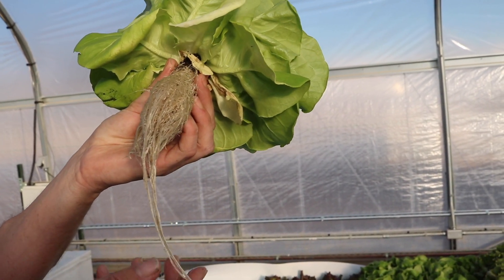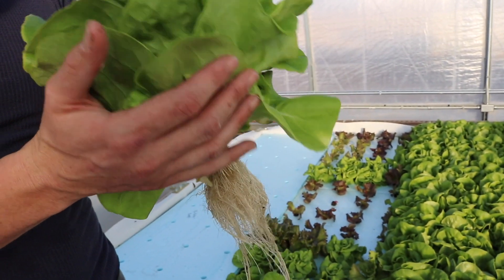NO AERATION NOR WATER PUMPS ?! - hydroponics in Arizona - HWT #29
During our Hydroponic World Tour, in February 2016 we stopped in Tucson and visited the CEAC, University of Arizona.
In this video, Myles Lewis of AZ Vegetable Co., hydroponic lettuce and business expert, explained to us his current experiment with hydroponic rafts.

► ABOUT US:
Marion & Nicolas - Les Sourciers

⚡️!! NOUVEAUX: FORMATION EN LIGNE !!⚡️
Comment démarrer son projet de culture de micropousses MICROGREENS FOR PROS